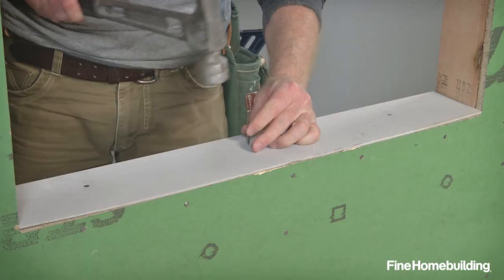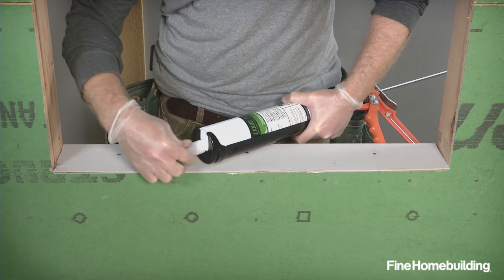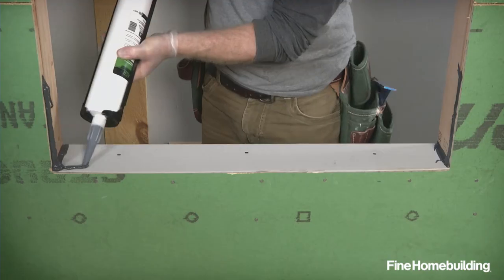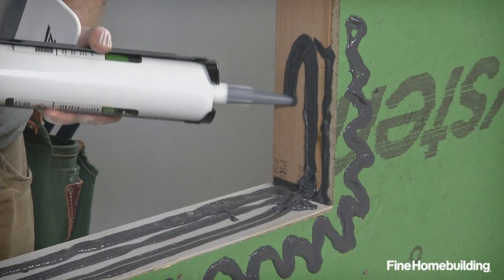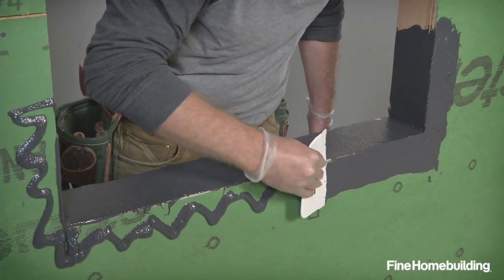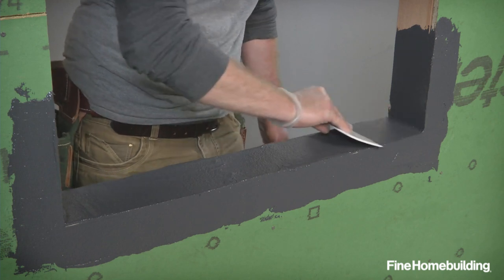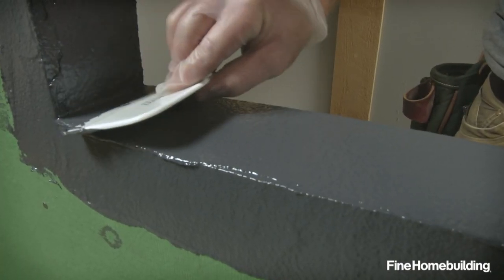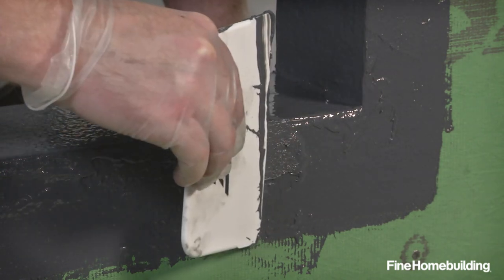Liquid-Flash a Windowsill Pan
Mastered in a Minute: Liquid flashing offers a seamless alternative to flashing tape.